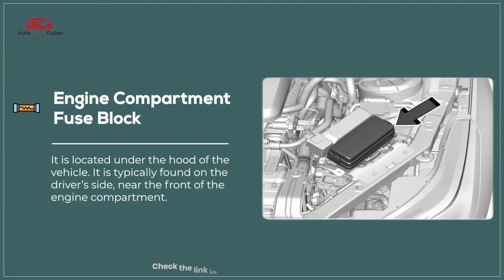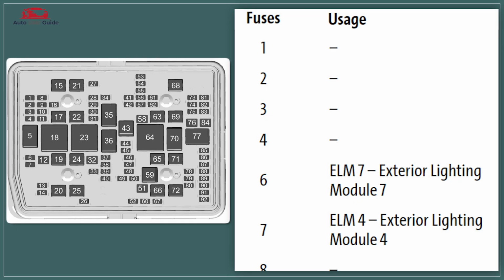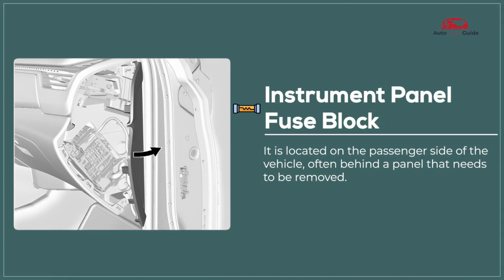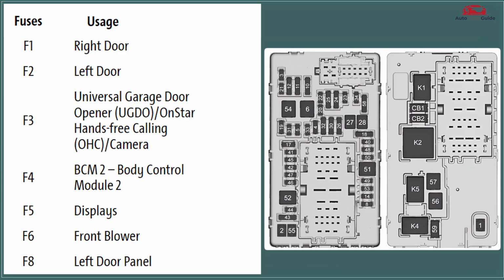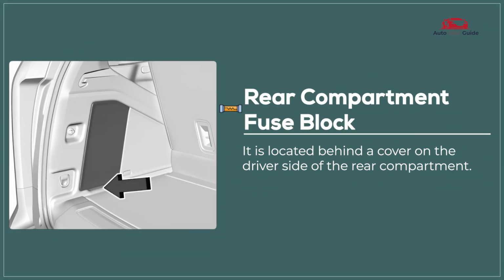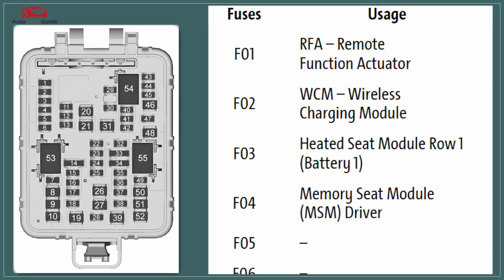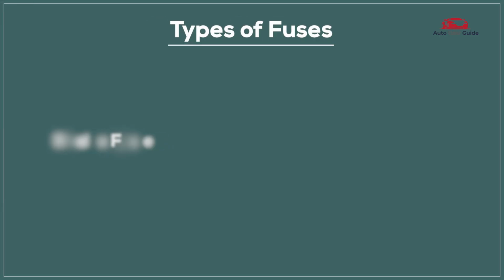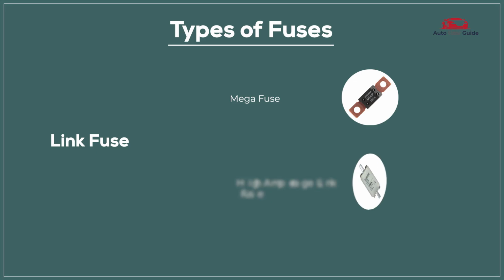2022 Cadillac Escalade Fuses, Fuse Box Diagram and Location Guide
Having trouble with your 2022 Cadillac Escalade’s electronics—like power windows, infotainment, or interior lights? This guide will walk you through the fuse box locations and diagrams so you can identify, check, and replace the right fuses yourself. ⚡🧰

Perfect for Escalade owners who want to quickly fix minor electrical problems without a trip to the dealership.

🔍 What You’ll Learn in This Video:
✅ Fuse box locations (under hood & cabin)
📊 Complete fuse diagram with labeled circuits
🔌 Which fuses control what (A/C, radio, seats, lights, USB ports, etc.)
🧰 How to inspect and replace blown fuses safely
💡 Tips on choosing the correct fuse ratings and using pullers

Avoid expensive service fees and solve small issues on your own with this quick and easy tutorial. 🚙💡

💬 Was this guide helpful?
Got a fuse-related question? Drop it in the comments and we’ll reply!